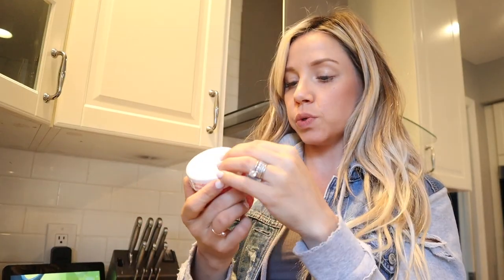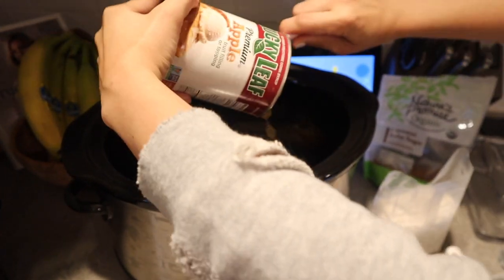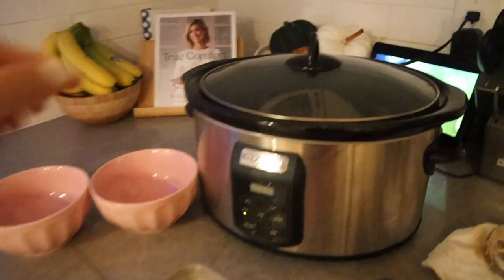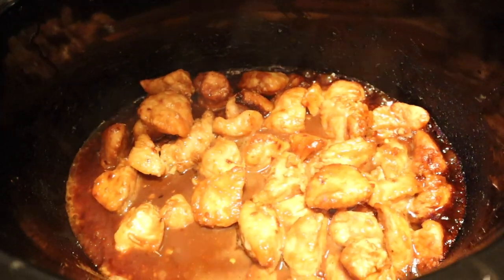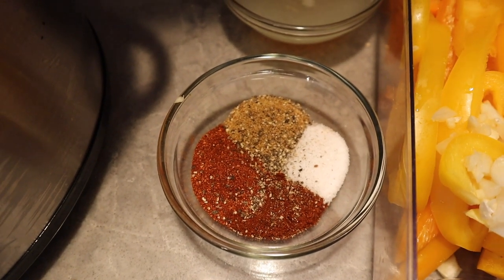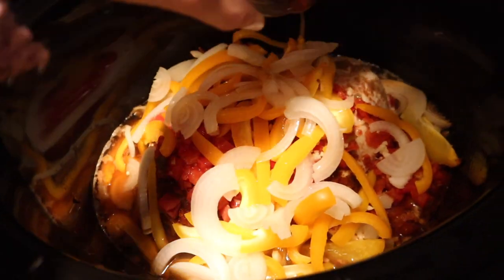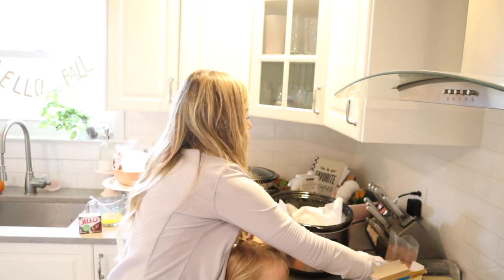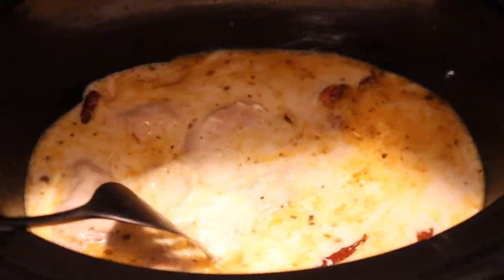*NEW* EASY FALL CROCKPOT DINNERS + DESSERTS / COOK WITH ME 2020 / WHATS FOR DINNER / TIFFANI BEASTON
*NEW* EASY FALL CROCKPOT DINNERS + DESSERTS / COOK WITH ME 2020 / WHATS FOR DINNER / TIFFANI BEASTON. COME CHECK OUT MY EASY AND DELICIOUS BUDGET FRIENDLY CROCKPOT MEALS AND CROCKPOT DESSERTS! ALL RECIPES ARE NATURALLY GLUTEN FREE! COME SEE WHAT'S FOR DINNER, A GROCERY HAUL OF EVERY INGREDIENT NEEDED! I LOVE PLANNING OUR MEALS FOR THE WEEK BECAUSE INTENTIONAL LIVING AND INTUITIVE EATING ARE WHAT WORKS BEST FOR OUR FAMILY! IN TODAY'S VIDEO WE ARE MAKING HONEY BALSAMIC ROAST, GENERAL TSO CHICKEN, MARRY ME CHICKEN, CHICKEN FAJITAS, CHICKEN NOODLE SOUP, NUTELLA DUMP CAKE AND APPLE CINNAMON DUMP CAKE! EVERY SINGLE MEAL WAS DELICIOUS AND I HOPE YOU TRY THEM ALL!

@T.BEASTON : FOR LIFE STUFF
@BEASTON.ESSENTIALS FOR OILY STUFF DIY
@BEAUTYANDTHEBEASTONS FOR BEHIND THE SCENES

TRUE COMFORT COOK BOOK

NEW CUTTING BOARD

Pink pots and pans

Glass bowls

Pink cooking utencils

Walmart Purse

Cutting board

Pink drying mat

Gray drying mat

Pots & Pans

Produce savers

Grape cutter: my exact model is sold out buy its by oxo tots

Watermelon cutter

Pink utensils

Fridge Organizers

Container with pink lid

Phone stand

Phone cord

Multi charger

USB cords

Acrylic divider

Weekly planner

Purse organizer

Knit seat

Hatch light

Pergola Lights

Glasses stand

Pink drawer organizers